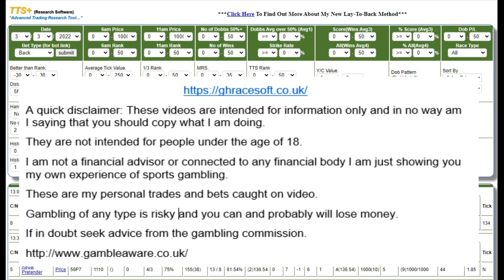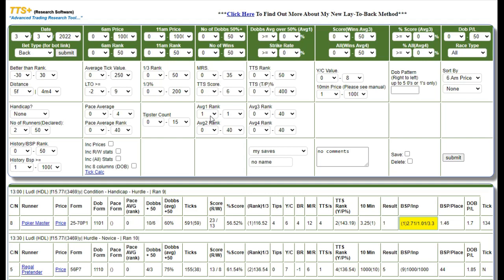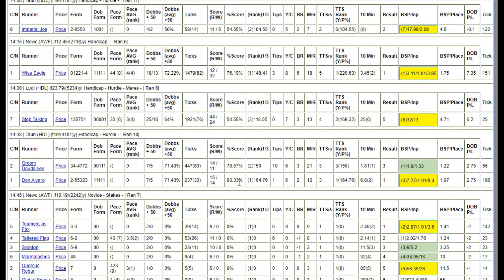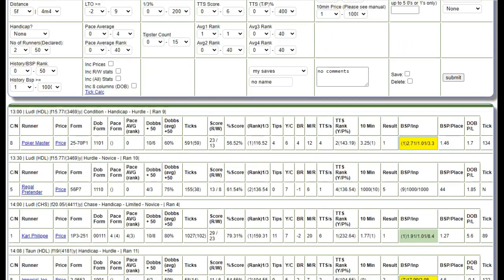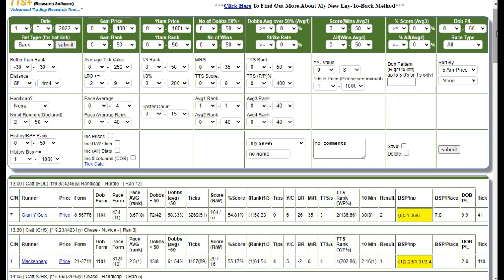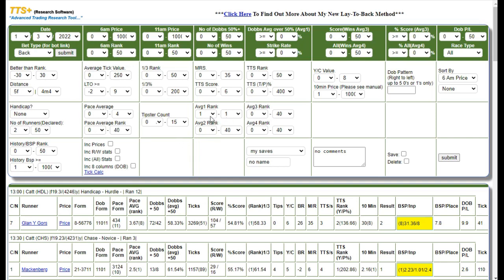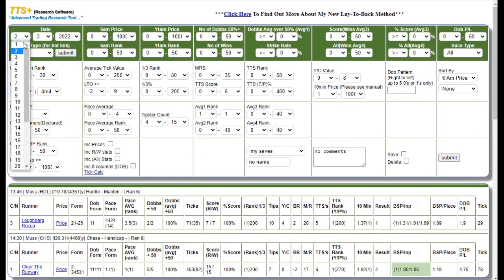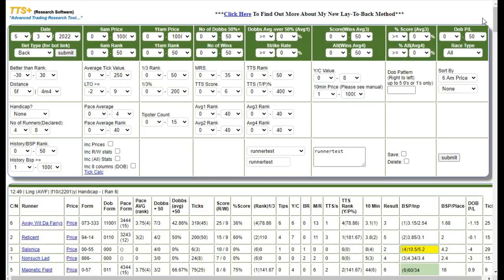Dob software update - Find prices movers on Betfair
In this video, I want to show you the updates to TTS+ (The dob software) and how we use the Avg1 column to find Dob's on Betfair.

Malcolm